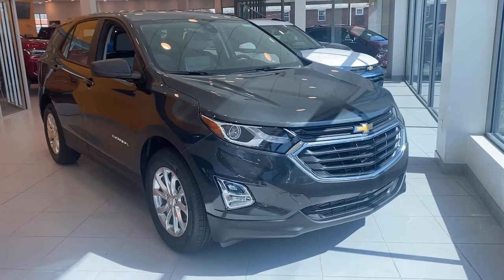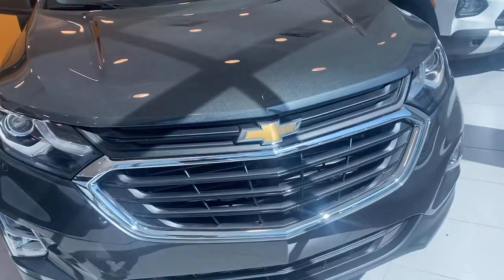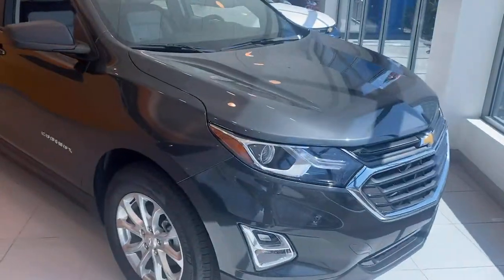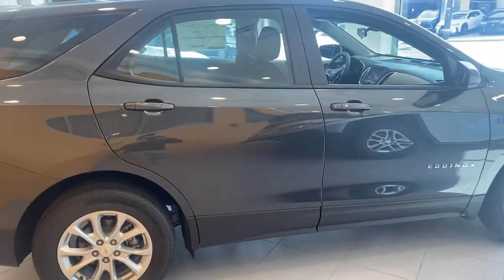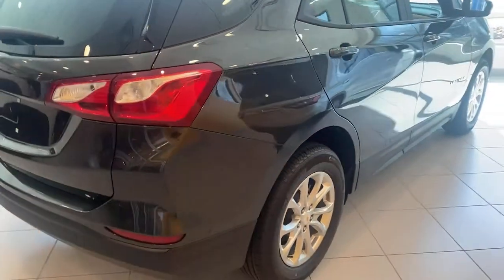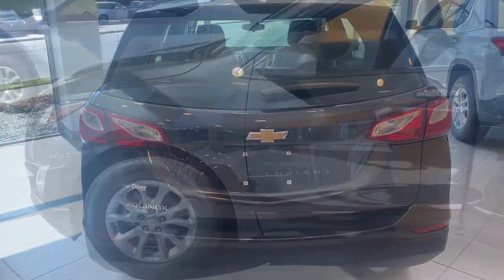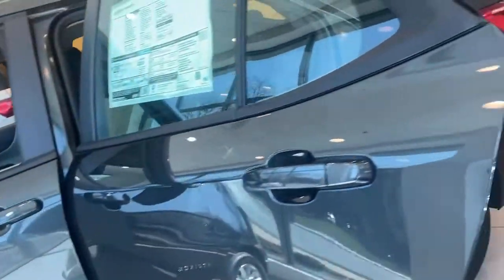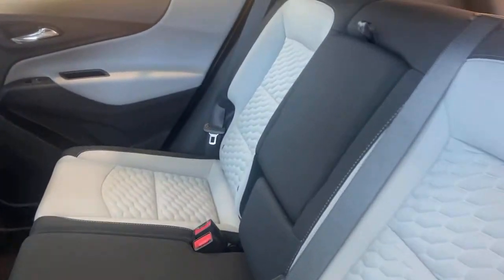2021 Chevrolet Equinox Wilmington, New Castle, Newark, Hockessin, Claymont, DE 210299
Nightfall Gray Metallic New 2021 Chevrolet Equinox available in Wilmington, Delaware. Servicing the New castle, Newark, Hockessin, Claymont, DE area.

Diver Chevrolet
2101 Pennsylvania Ave

Nightfall Gray Metallic 2021 Chevrolet Equinox LS 1.5L DOHC FWD**AT DIVER CHEVROLET OUR SALES STAFF IS SALARY AND VOLUME BASED TO MAKE SURE YOU RECEIVE THE BEST DEAL At Diver Chevrolet we only advertise REBATES that everyone qualifies for. Diver Chevrolet we make the car buying experience Friendly, Honest and Transparent. Please read what our customers say about us. 26/31 City/Highway MPG Price includes: $3500 - Chevrolet Consumer Cash Program. Exp. 03/31/2021 Contact Dealer for additional details Offer is Compatible with all Other Retail incentives. Not compatible with GM Employee Purchase Program on 2020 or 2021 vehicles